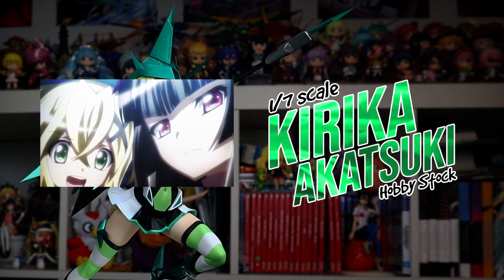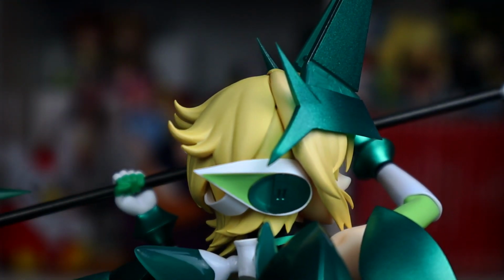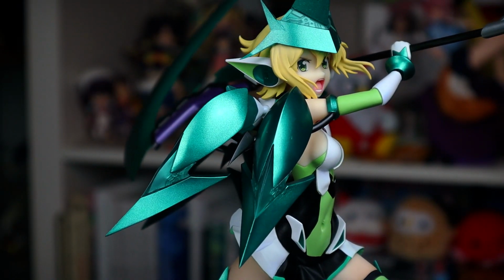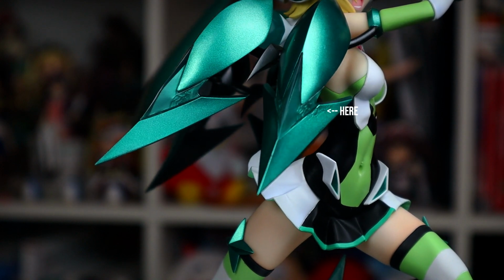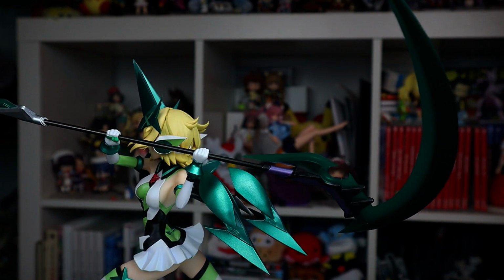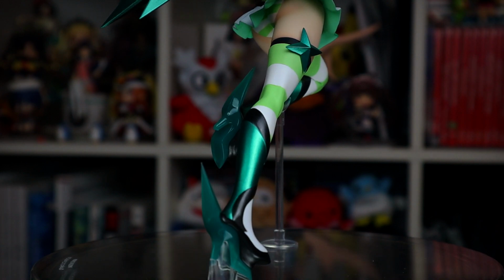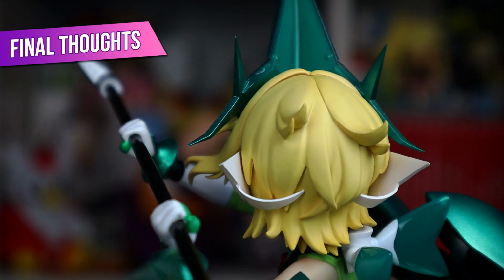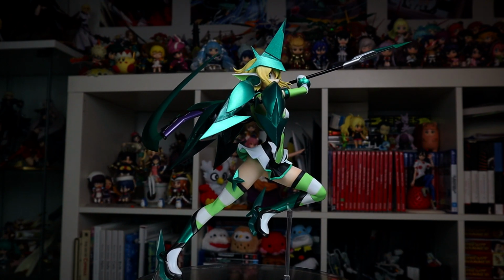Kirika Akatsuki - 1/7 Scale Figure by Hobby Stock [Symphogear] | Review + Unboxing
1/7 Kirika Akatsuki by Hobby Stock
Symphogear GX Review Showcase